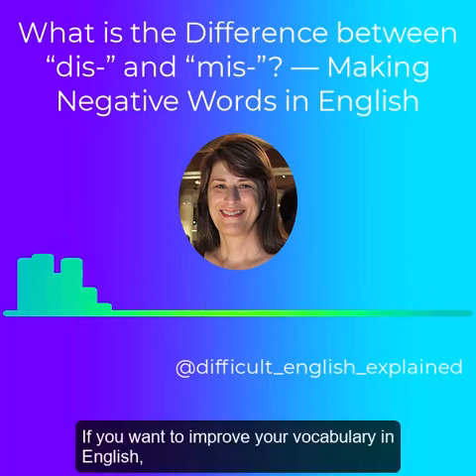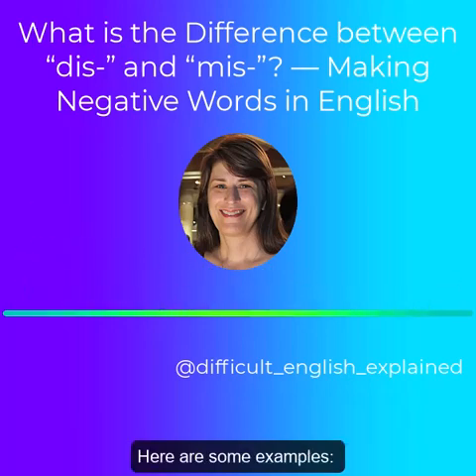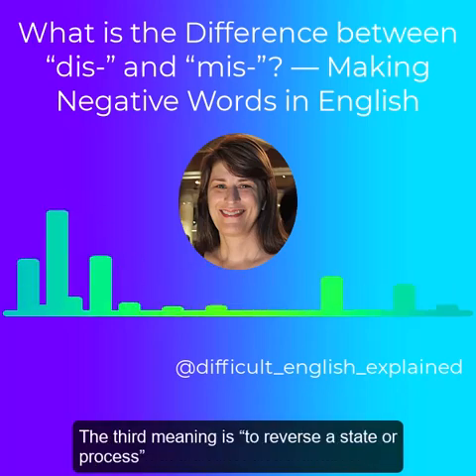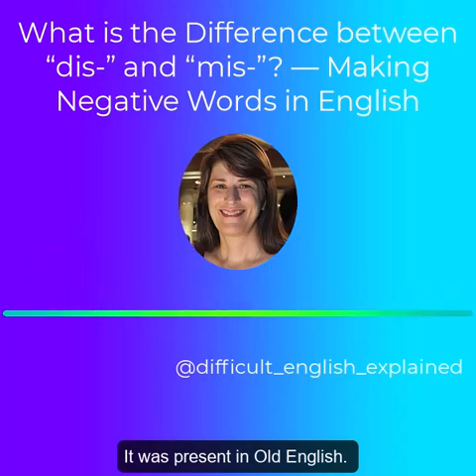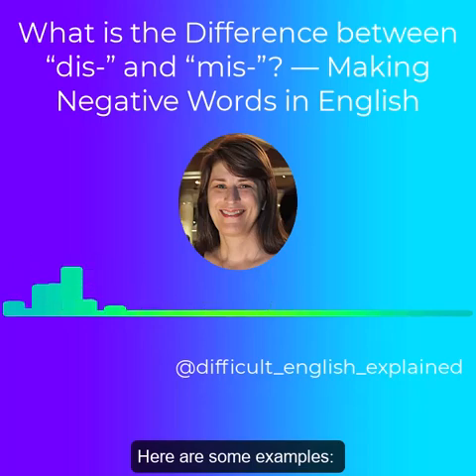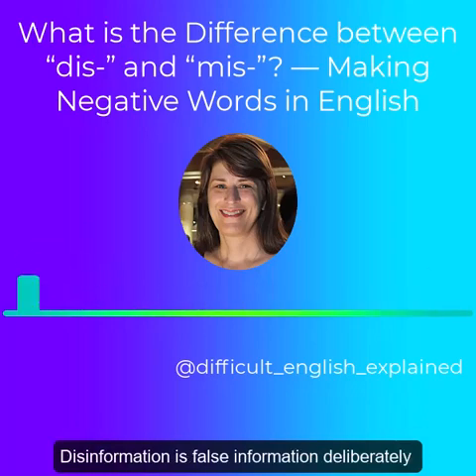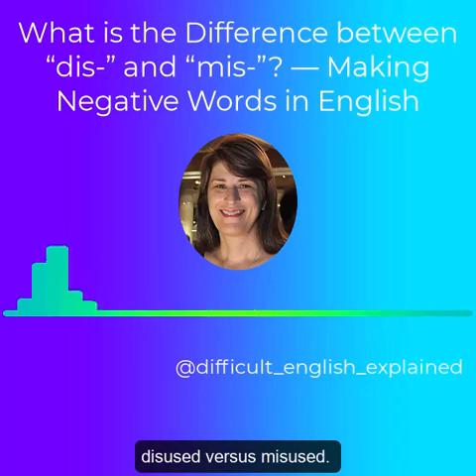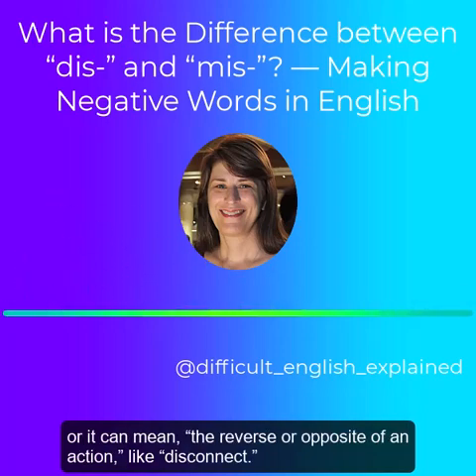What is the Difference between “dis-” and “mis-”? — Making Negative Words in English : Visualizer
Understanding the most common prefixes and suffixes in English is a great way to build your vocabulary. In this blog post, I cover the prefixes "dis-" and "mis-." They may seem the same, but there are some subtle differences.